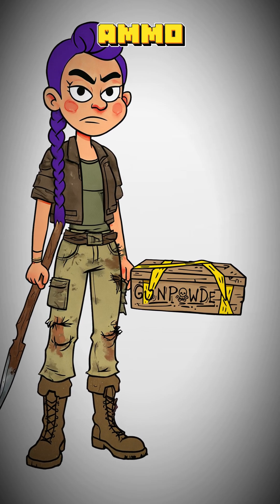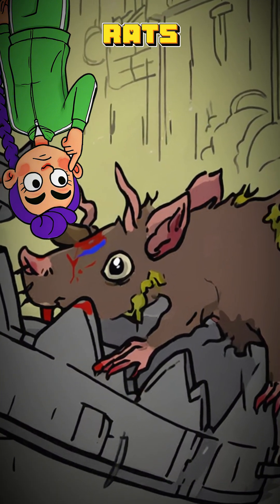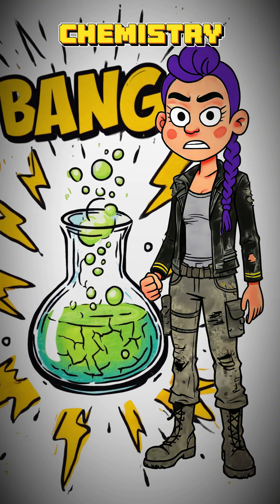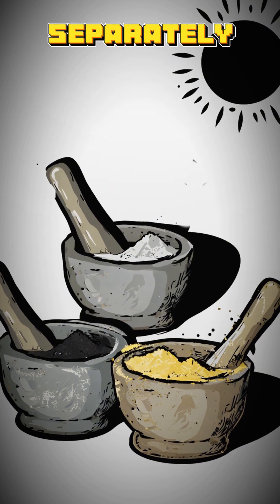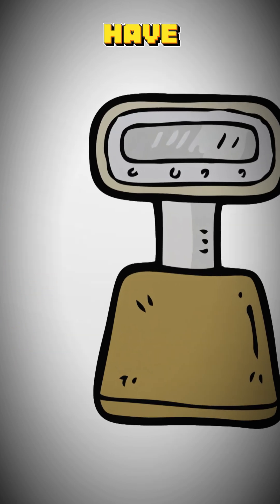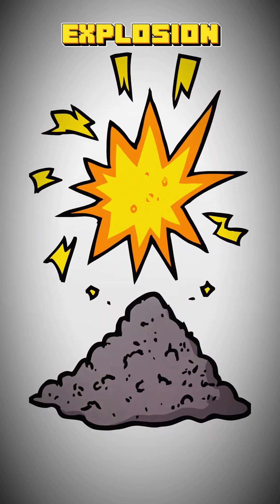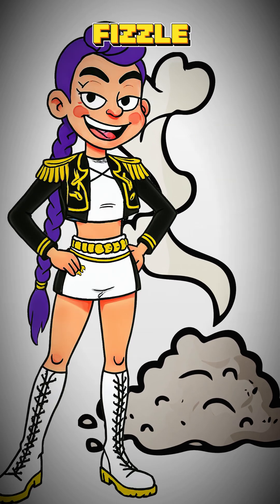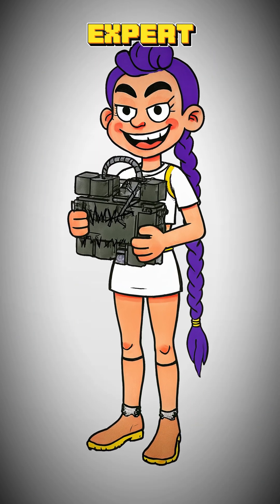How to Make Gunpowder in a Post Apocalyptic World